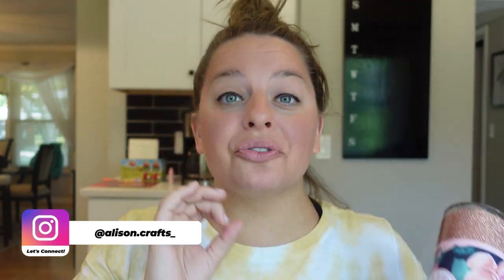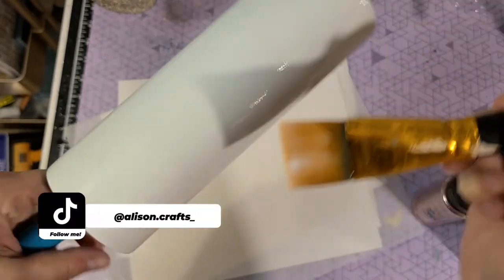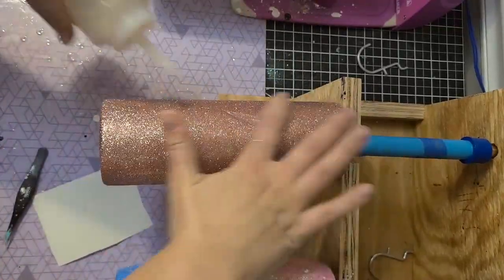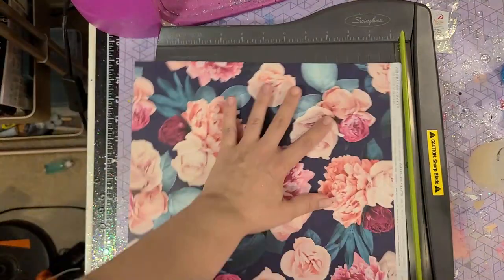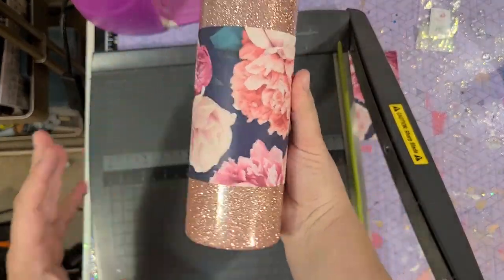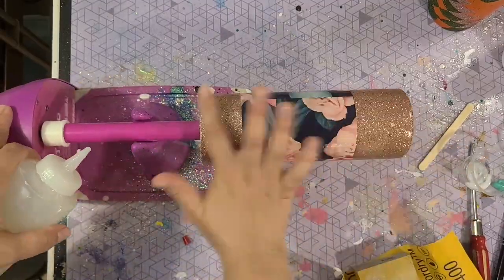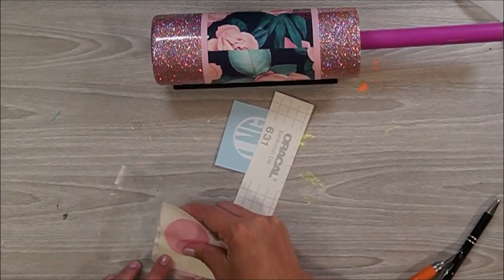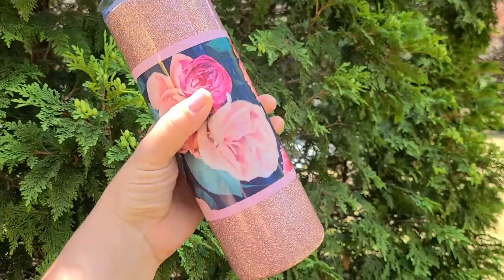Scrapbook Paper Tumbler with CrystaLac Glitter Glue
see how I add scrapbook paper to this glitter tumbler using the CrystaLac Glitter Glue. The glitter glue is my preferred way to add scrapbook paper or fabric to a tumbler because of how strong it is and how quickly it dries. Scrapbook paper comes in so many different patterns and is a fun and easy way to add designs to your tumbler.

//EXCLUSIVE EMAILS: sign up to be a part of my exclusive email community where I send weekly tips

//MAKE THIS YOURSELF
For a list and links of all materials used